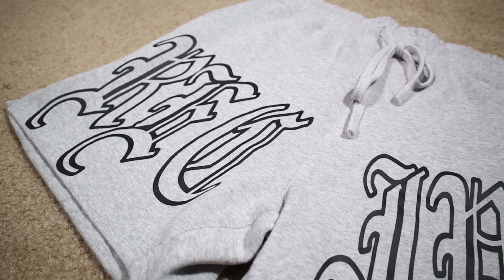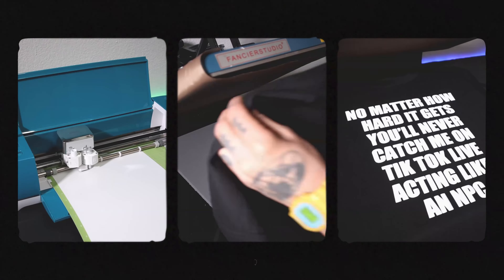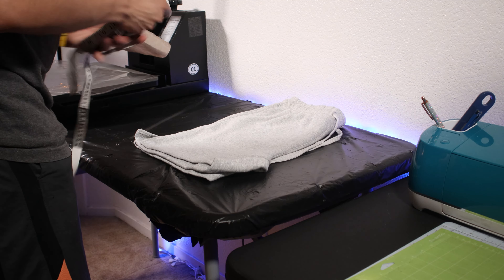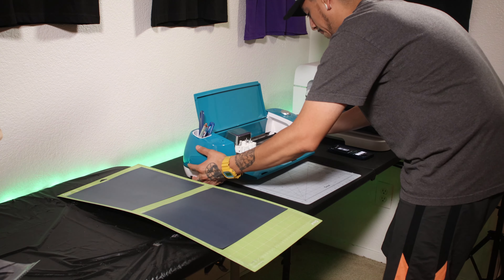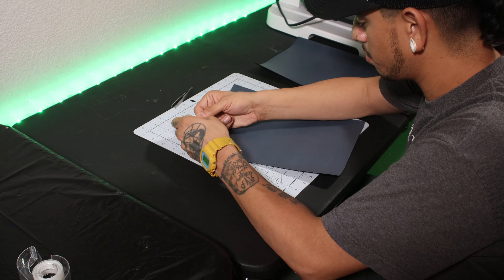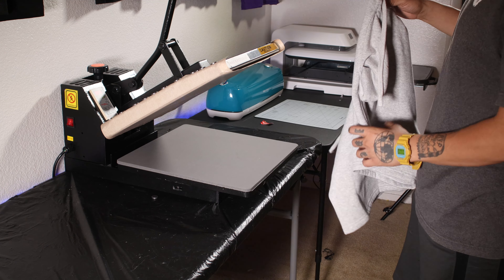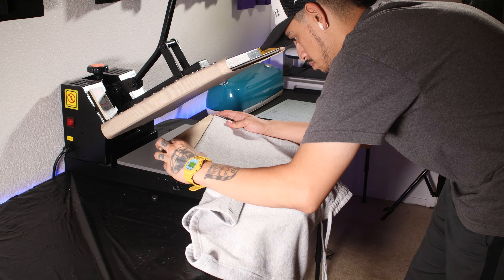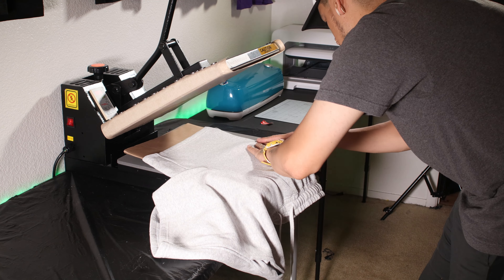How To Customize Shorts Using Cricut Explore Air 2, HTV, & Heat Press. [STEP BY STEP GUIDE]